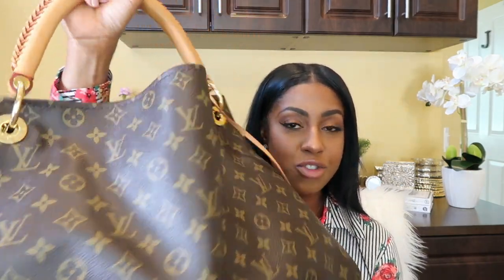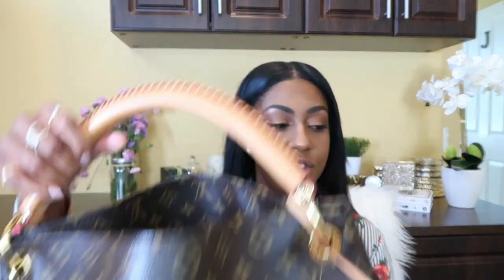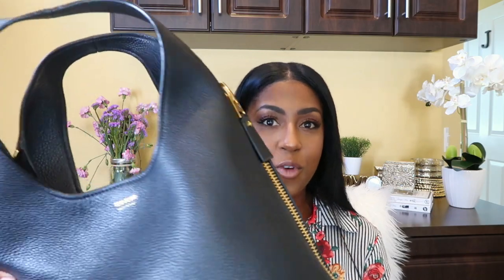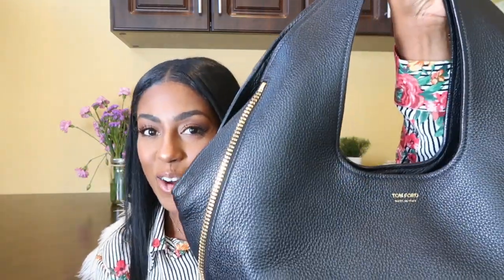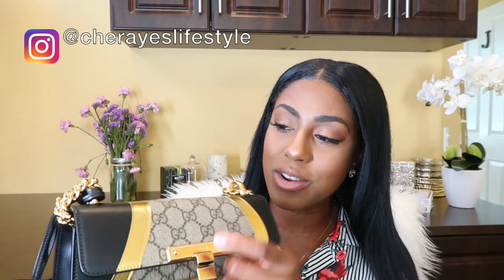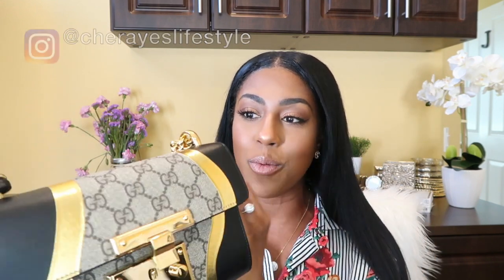MY TOP 5 FALL WINTER HANDBAGS!